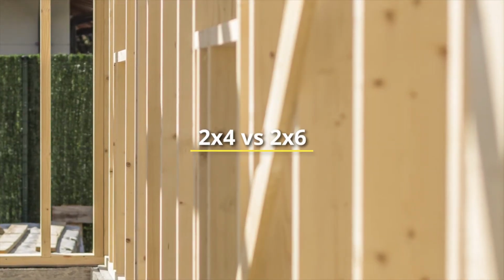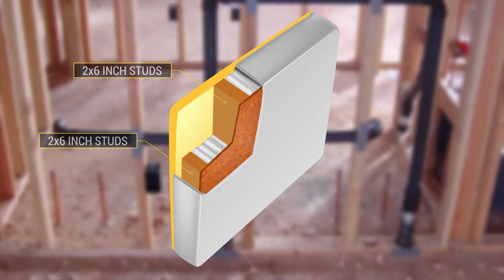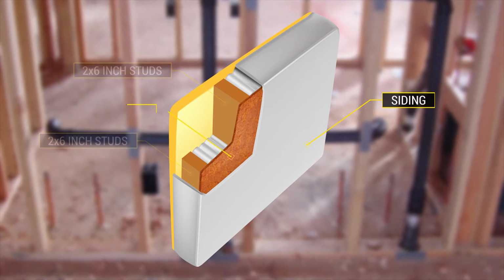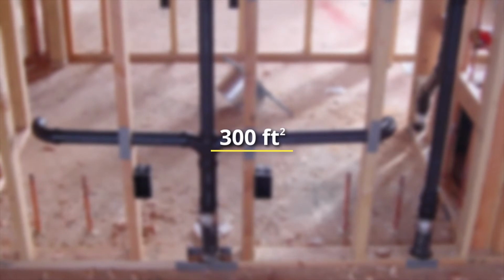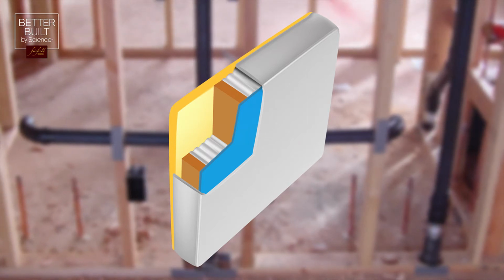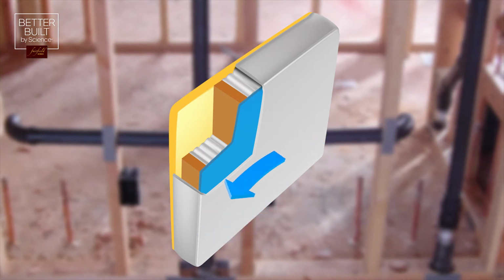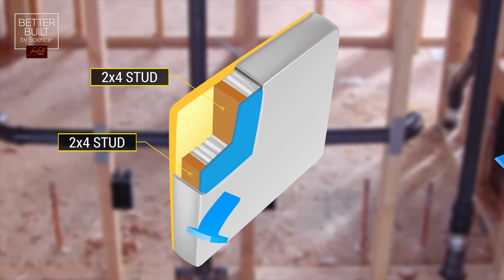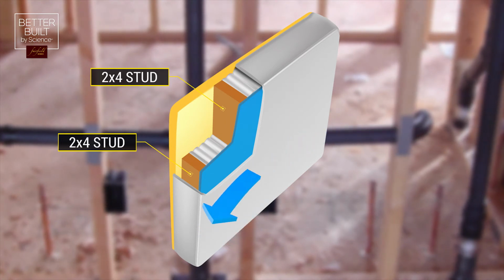2x4 vs 2x6 Construction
Renovations by Fairfield, Inc discusses the advantages of building 2x4 construction. All based on building science.